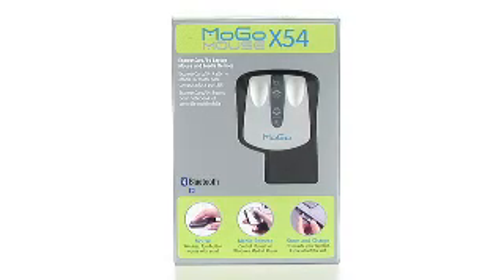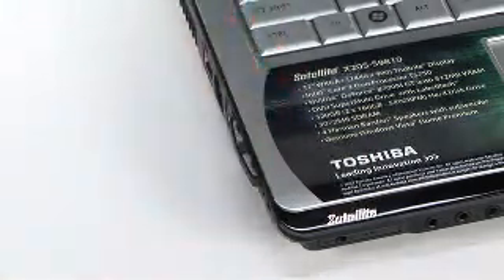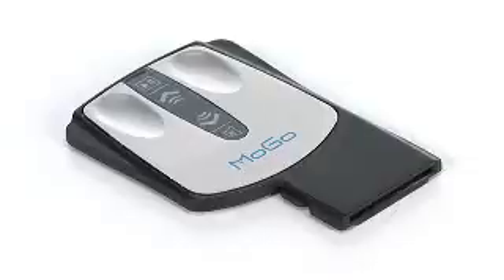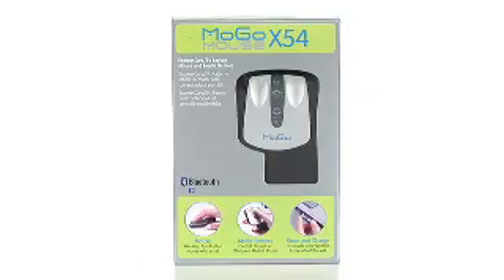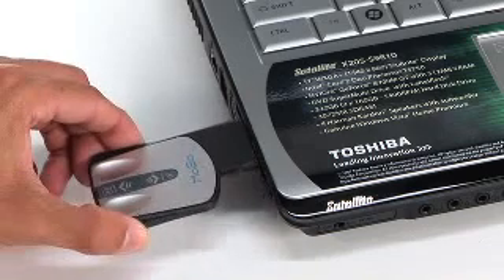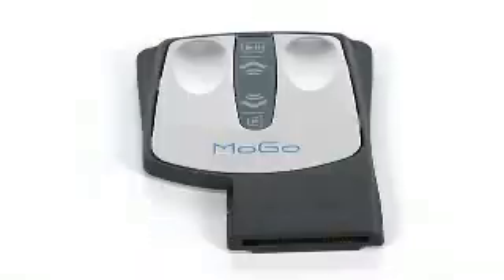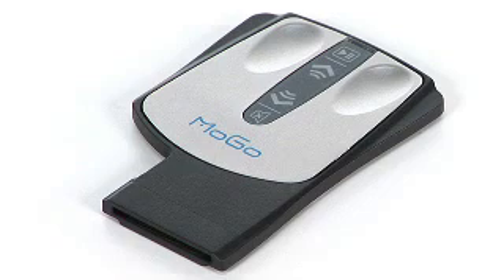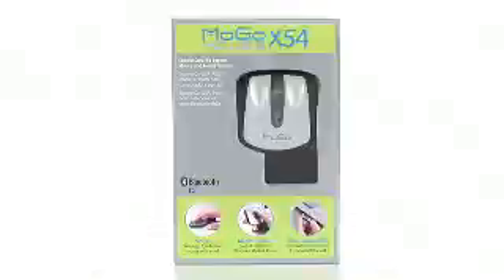Mogo MoGo Mouse X54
MoGo Media Mouse X54 is a combined wireless multimedia remote and mouse that stores and charges inside your laptop's ExpressCard/54 slot -- a "must have" for every laptop. Embedded Bluetooth technology enables control of iTunes, YouTube, Windows Media Player and other media from 30 feet away. MoGo Media Mouse X54 includes the same functionality as conventional laser wireless mice -- scroll, right click, left click -- without the bulky, oversized design. MoGo Media Mouse X54 easily converts into a remote control that lets users wirelessly play, pause, change tracks and adjust volume on a variety of multimedia applications.